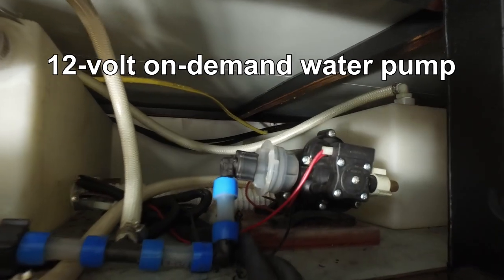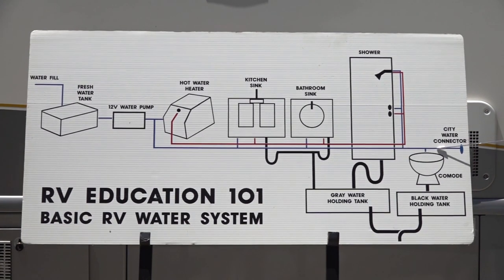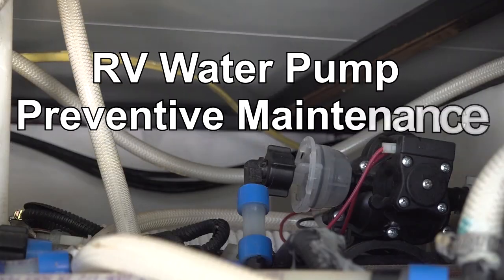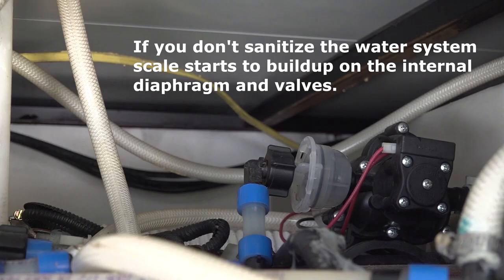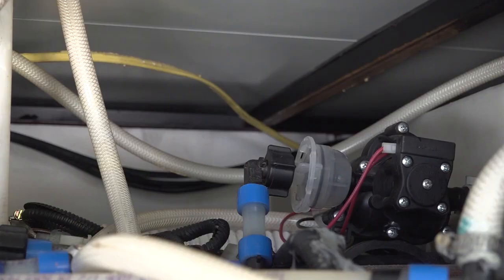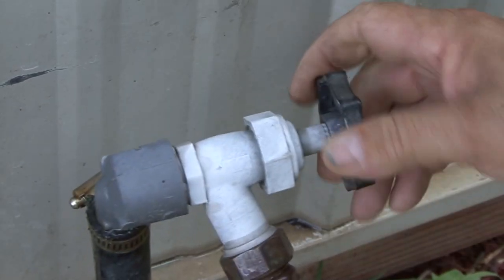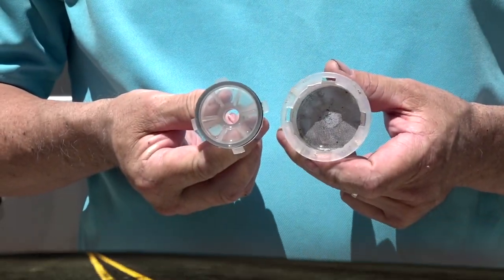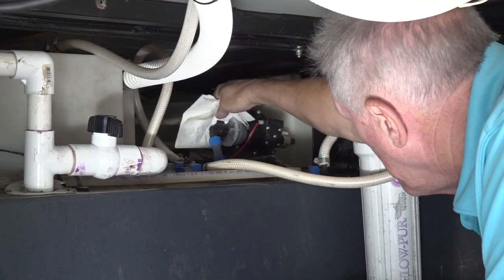Maintaining your RV Water System - RV Education 101 - Rollin' On TV Show Segment 2020-05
Welcome to our RV preventive maintenance video series. Today, we're going to talk about a small component on your RV that does a big job, the RV water pump. We depend on the water pump to work when we need it, but it's usually neglected when it comes to preventive maintenance. Today, we'll talk about how the water pump works and what you can do to keep it working.